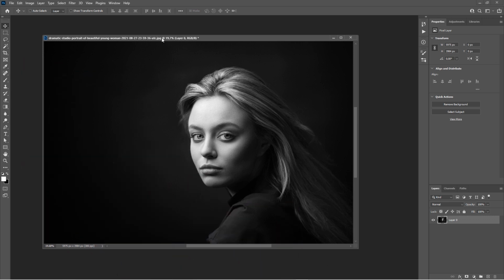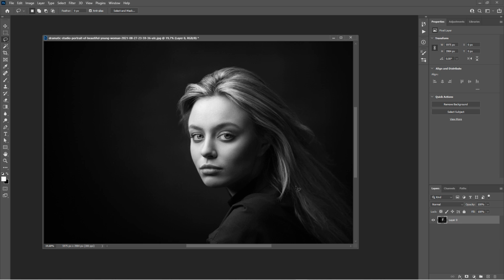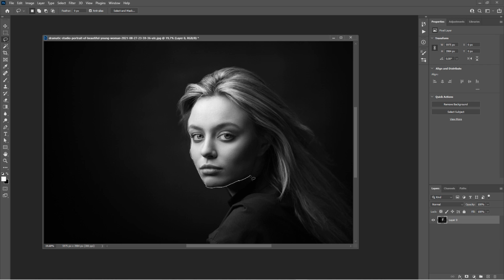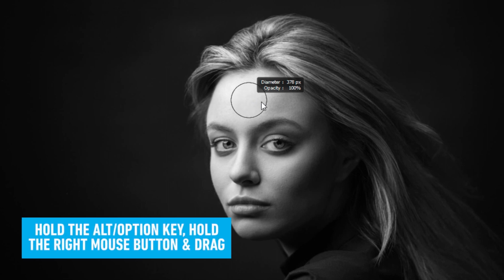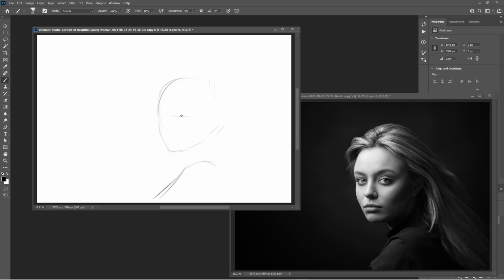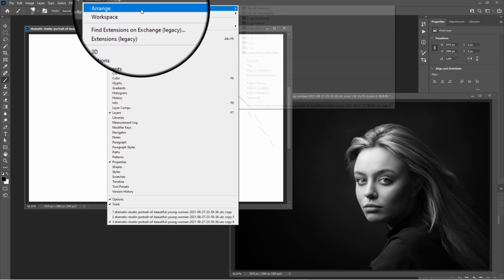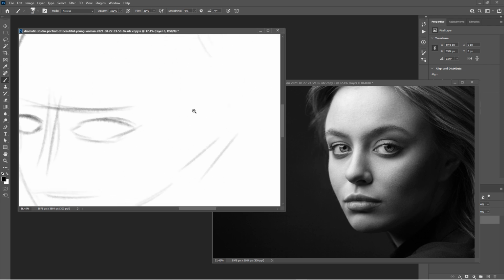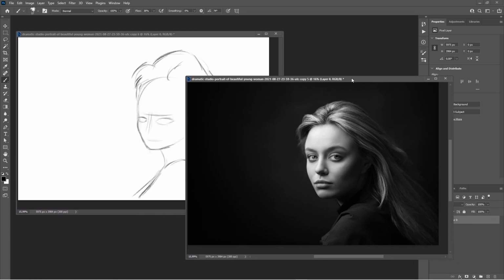3 Photoshop Secrets - Useful Hidden Tools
Here are 3 hidden tools in Photoshop that might not be very obvious at first, but can be incredibly helpful when navigating around your next artwork.

1. Change Lasso Tool interactively

While drawing a selection with the Lasso tool, just hold the alt/option and let go of the mouse button which will switch to the POLYGONAL Lasso tool on the fly! Now you can click around and create 'polygonal' selections like you're used to. To switch back just click (and hold!) the mouse button and let go of the alt/option key. You're back to the regular Lasso tool!

2. Interactive brush size

To change the brush size (and hardness!) interactively just tap and hold the alt/option key, and start dragging with the right mouse button! for the brush size drag left and right. For the brush hardness drag up and down!

3. Match & Zoom

If you want to match the position and zoom level of different documents (for instance a reference image for drawing) just use the 'Match All' command under Window - Arrange. When you map this command to a shortcut key you can match reference images very quickly to your drawing or painting and work on details in very high zoom levels and always hit the perfect spot!